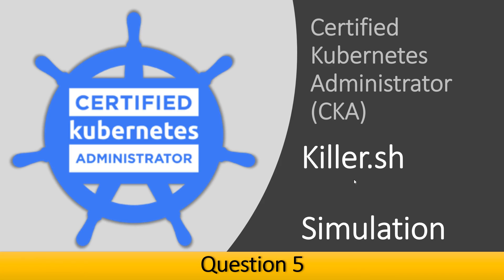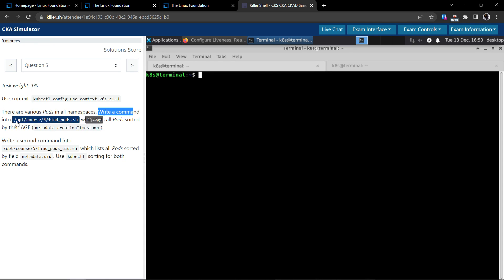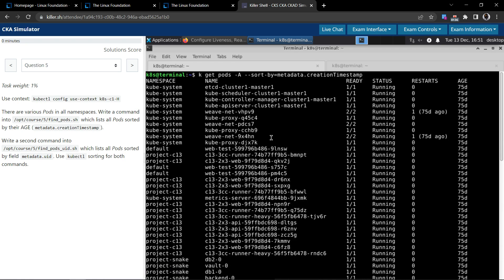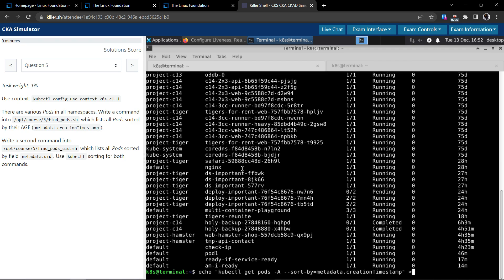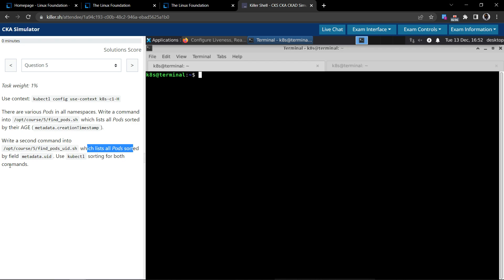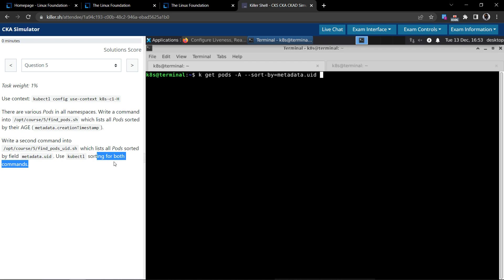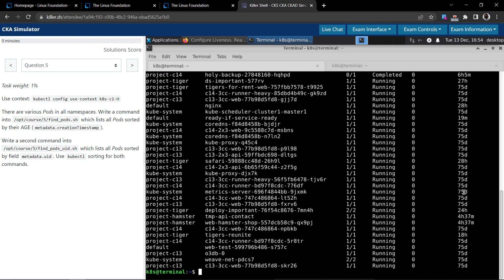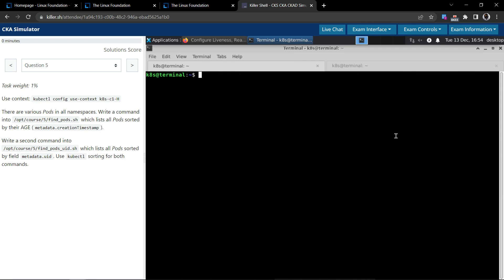05 - CKA Question 5 Killer Shell